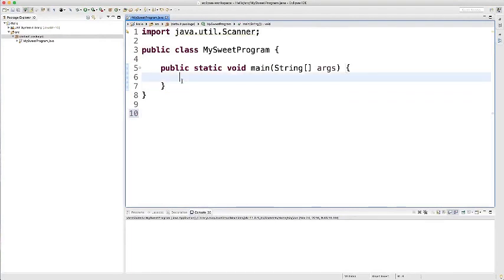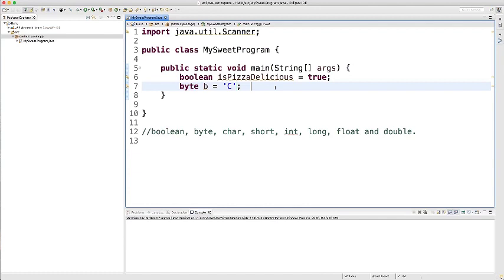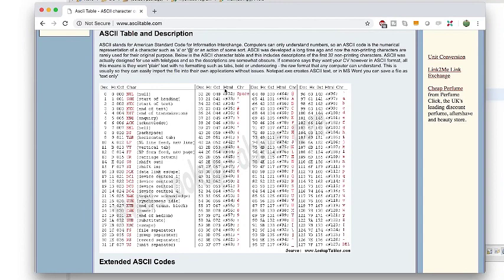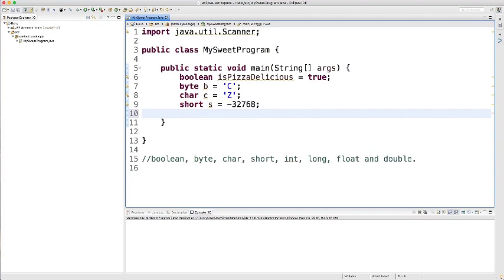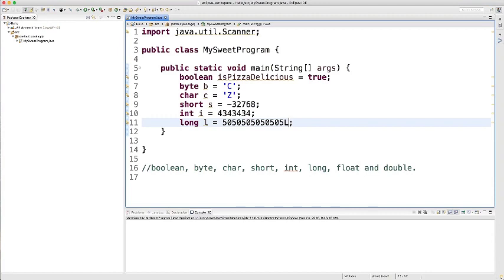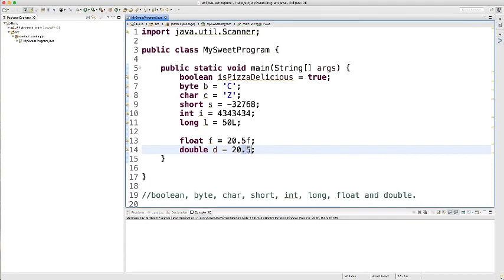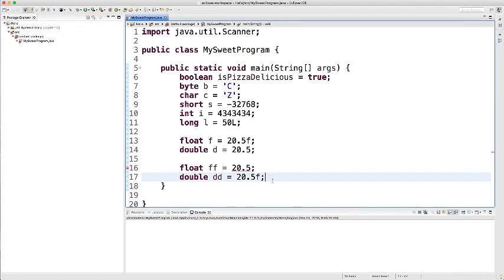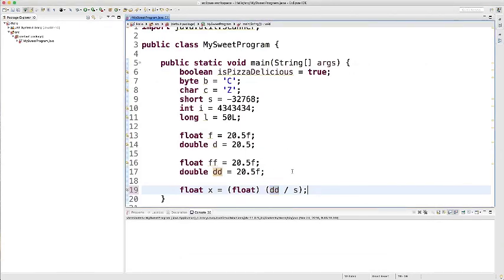9th Primitive data types